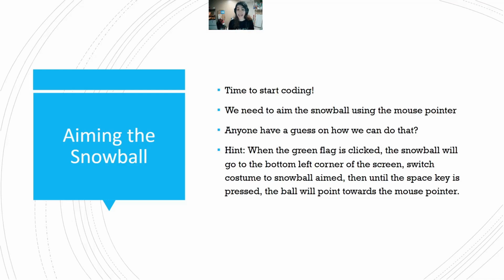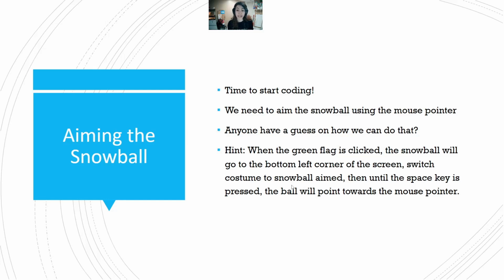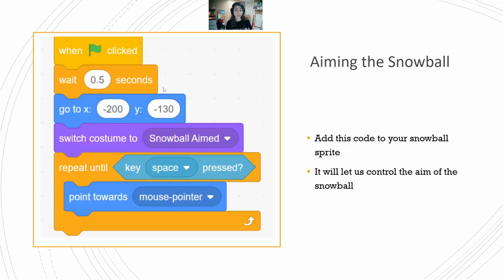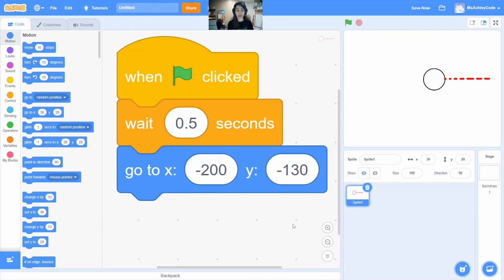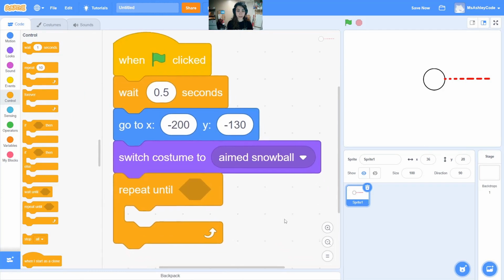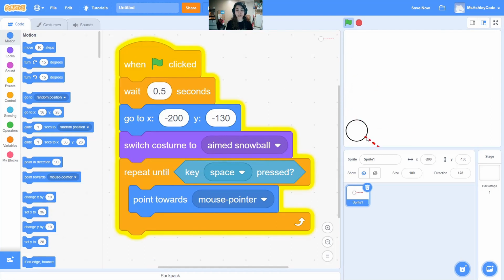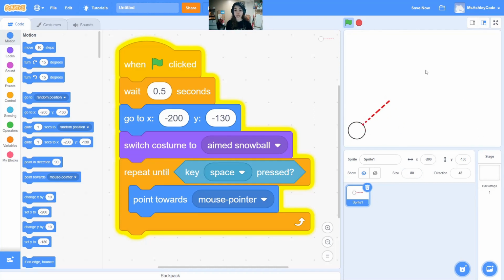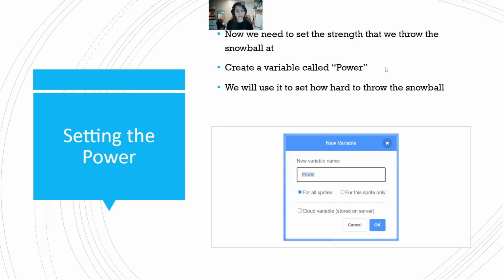Scratch Snowball Fight Part 5 | Aiming the Snowball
Create a fun snowball fight game in Scratch with Coach Ashley!

■ Following Mouse Pointer to move
■ Using broadcasts between sprites
■ Using multiple loops
■ Changing variable using keys.